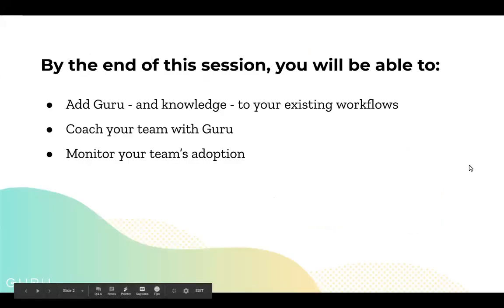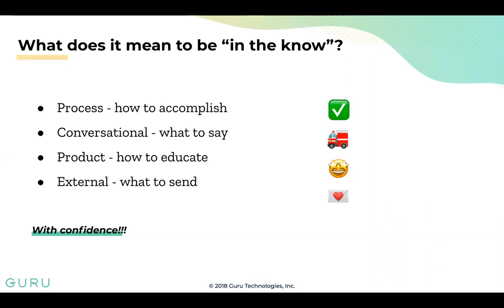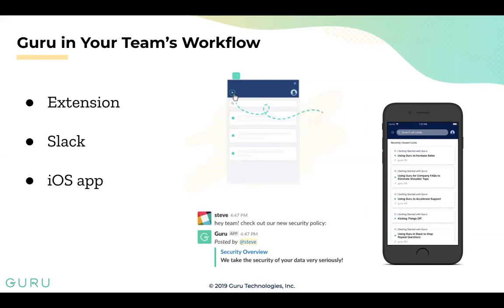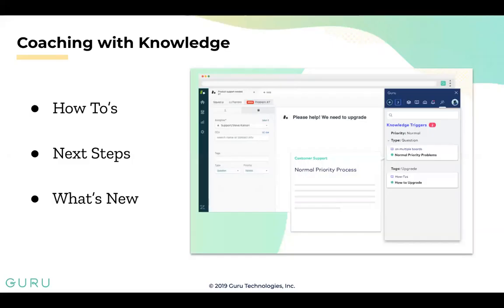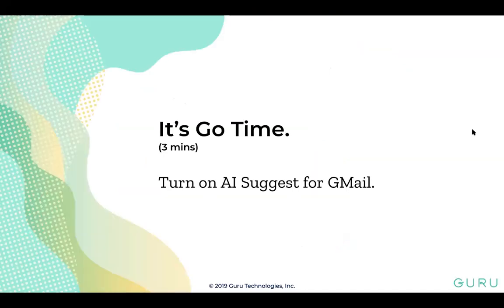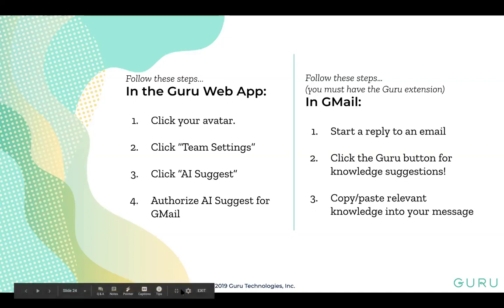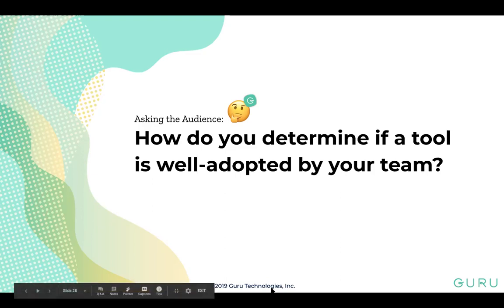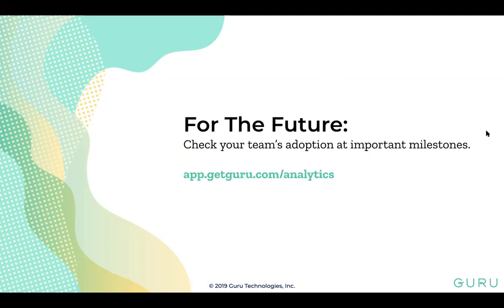Getting Started with Guru: Being "In the Know" - Rolling Out Guru (CX Edition)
In this session, you'll learn how to:
- Add Guru to your existing workflows
- Coach your team with Guru
- Monitor your team's adoption of Guru